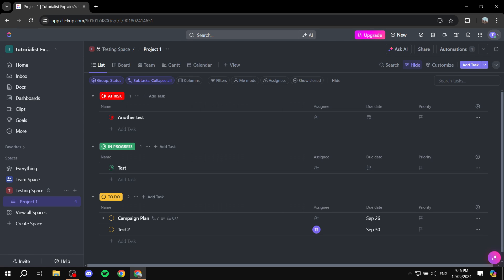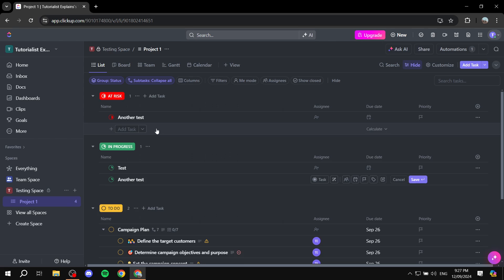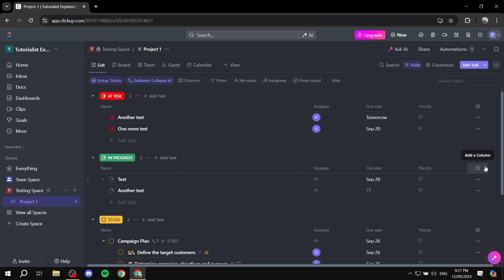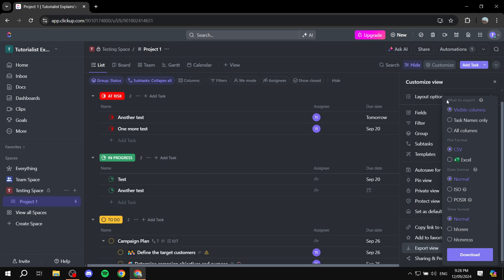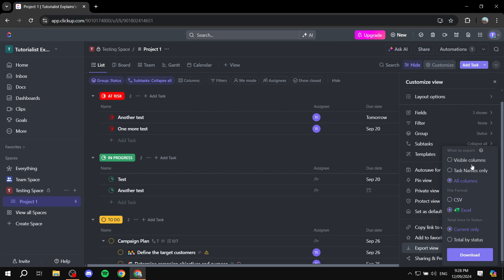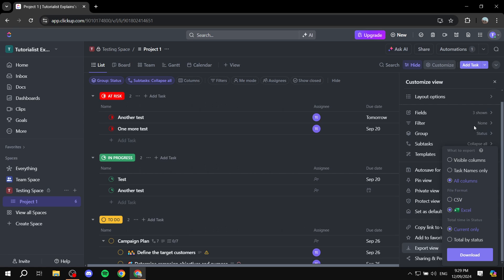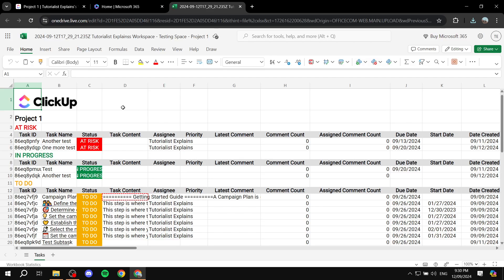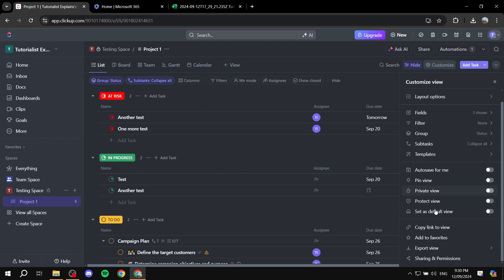How to Export Data on ClickUp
If you are looking for a video about How to Export Data on ClickUp, here it is!